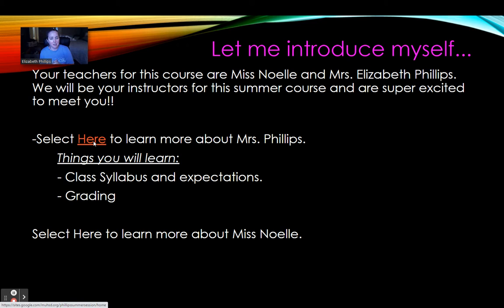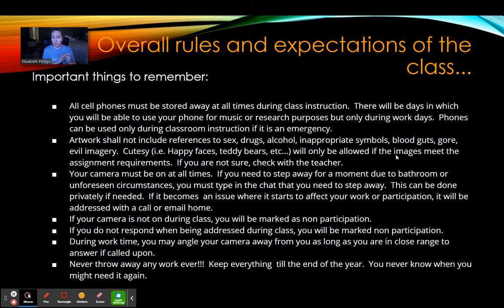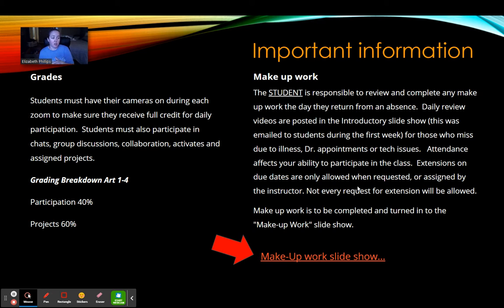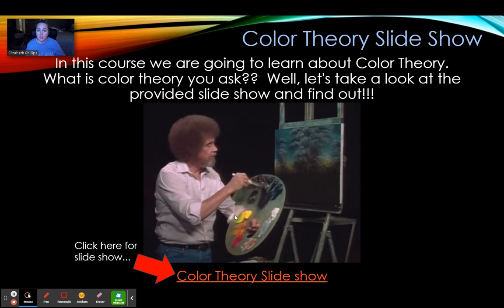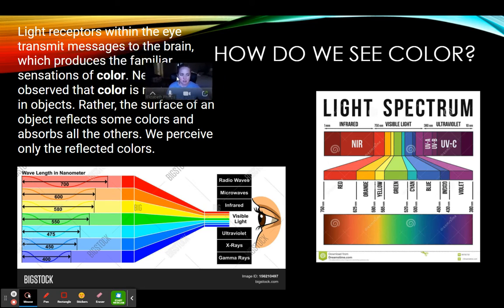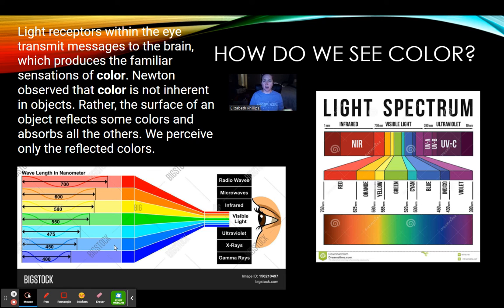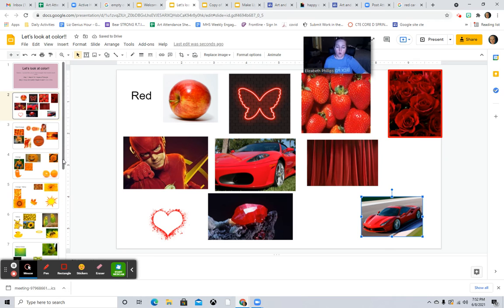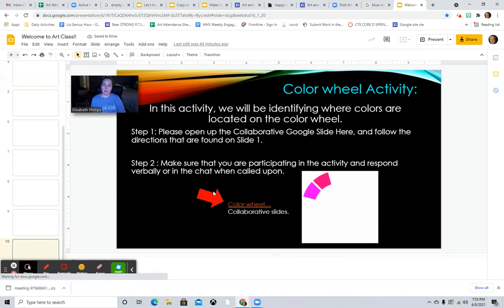Daily review video 6/8/2021 Summer Session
Color theory